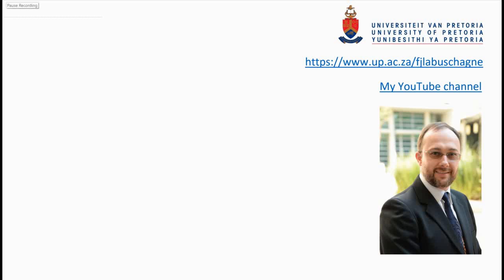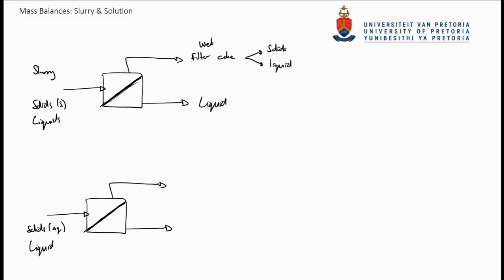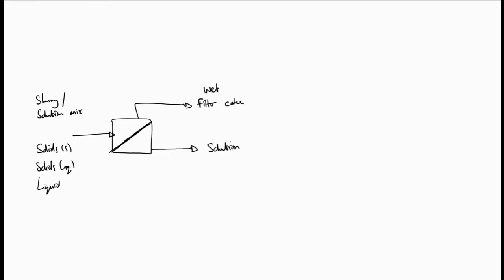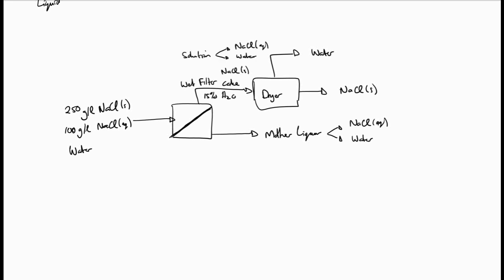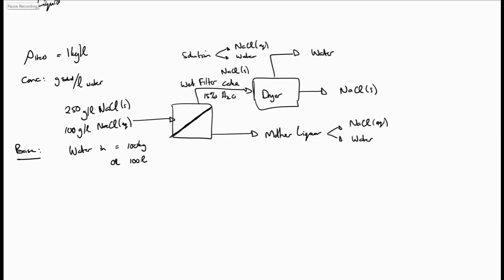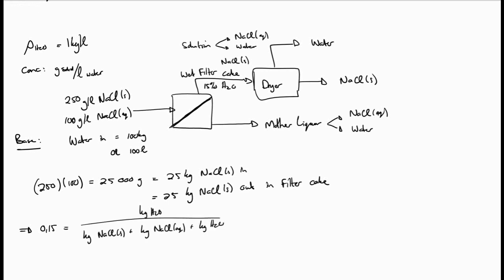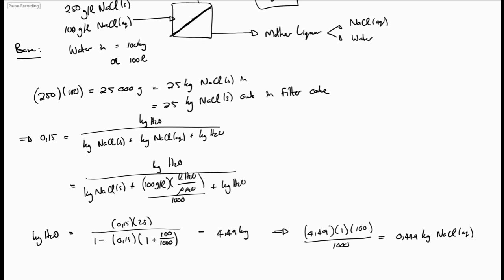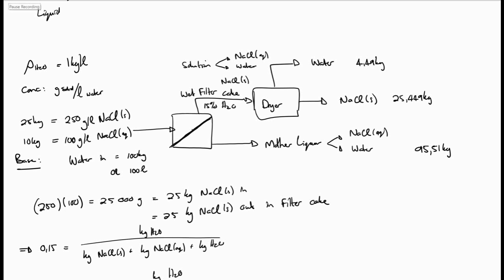6 Mass Balances #3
Mass Balances: Slurries & Solutions